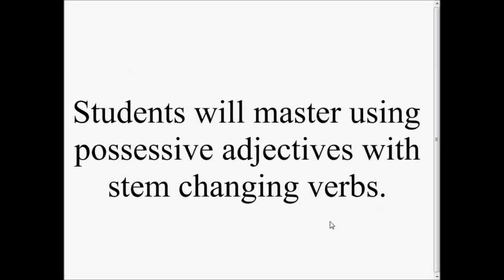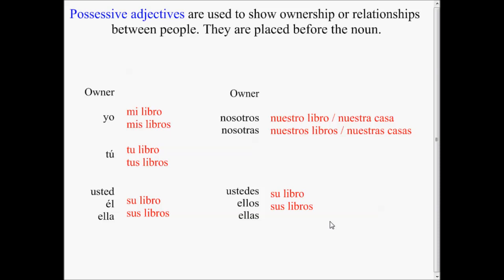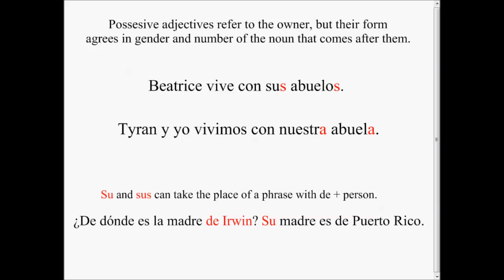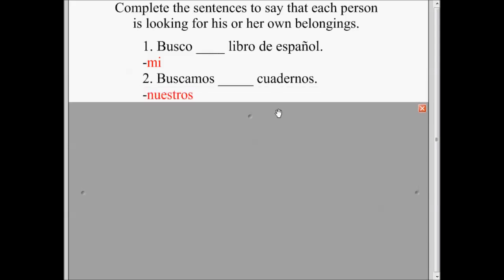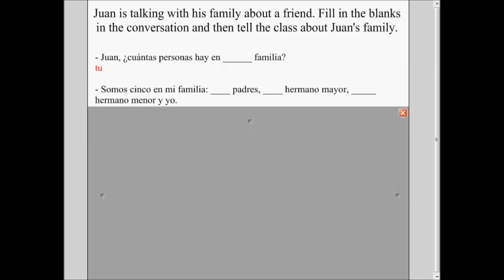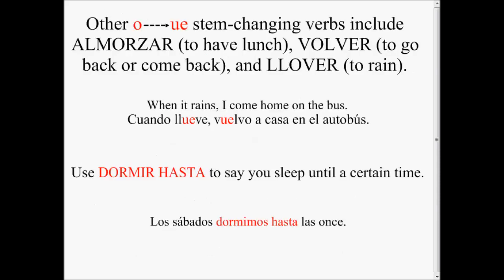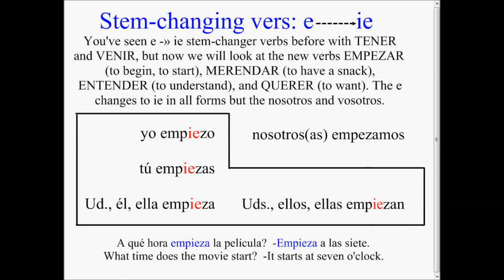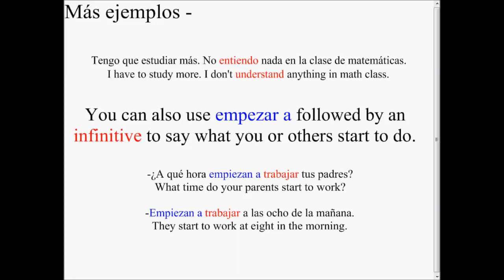Possessive Adjectives Stem-Changing Verbs